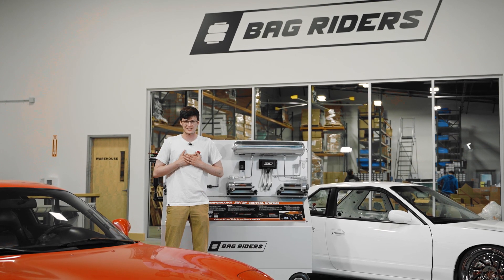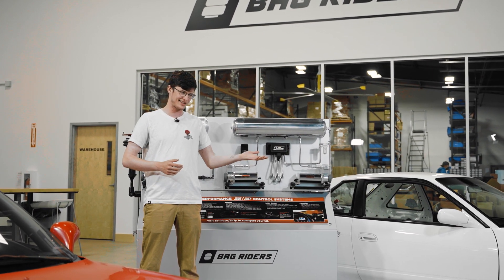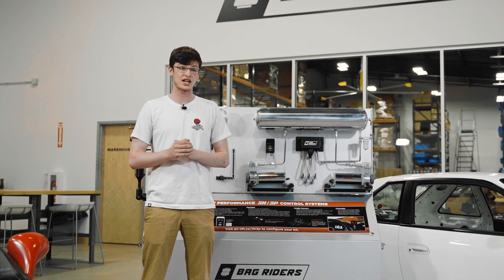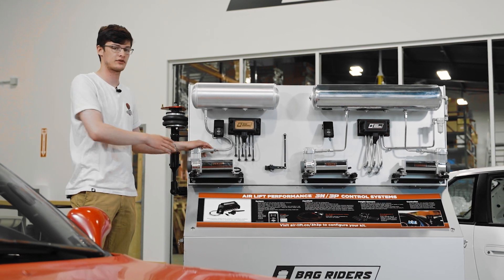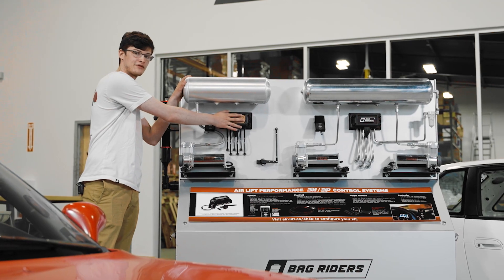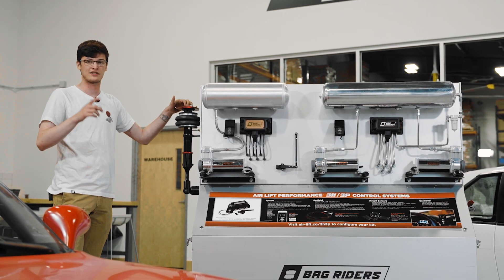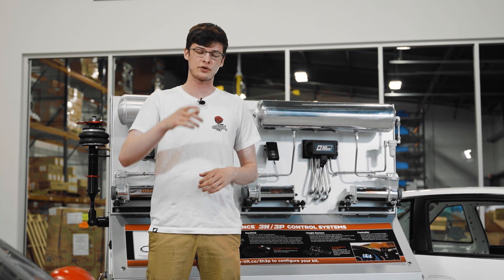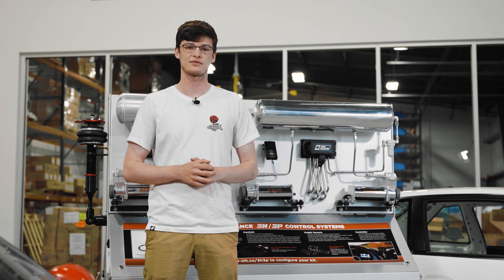Air Ride Basics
Today's video is going to cover all the basic components that make up an air ride system. Air ride can get very complicated, very quickly, and we want to start everyone off with the basic understanding of what components make up a air ride kit. As always if you have any other questions, please leave them in the comments below!

Contents of this video:
0:00 - Intro
0:24 - Each part of an air ride system and how it works together!
0:52 - Outro

Your One Stop Drop Shop since 2009